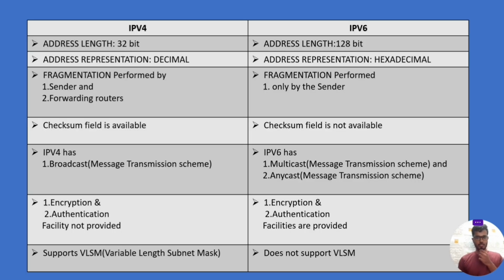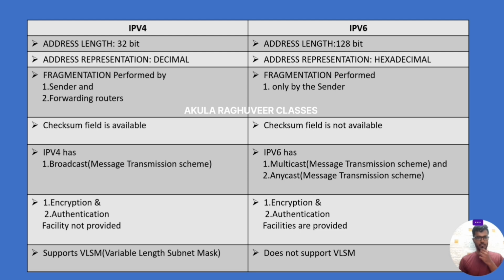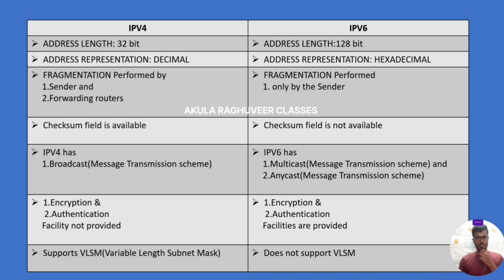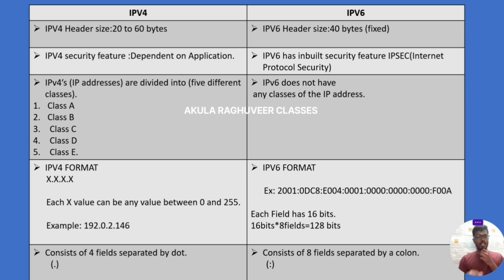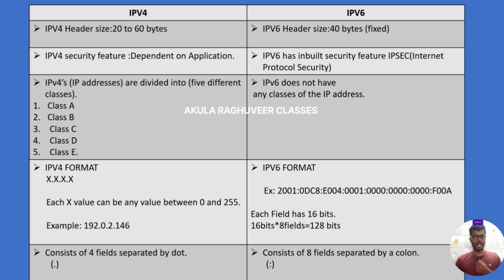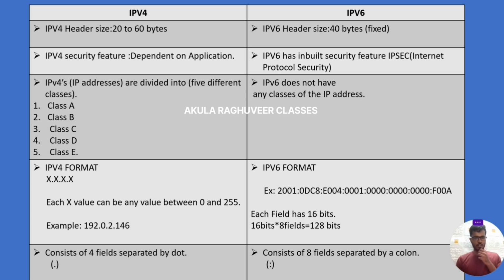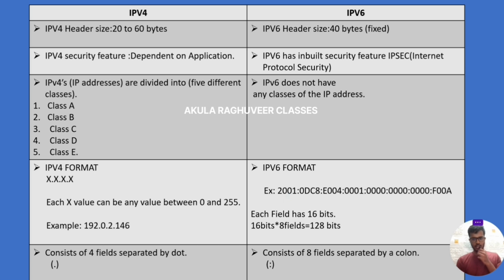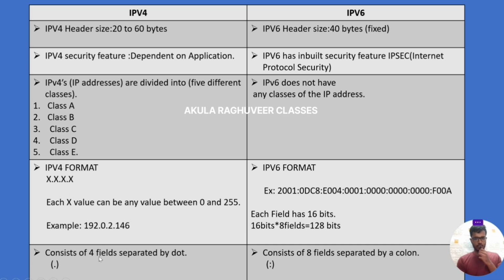IPV4 vs IPV6